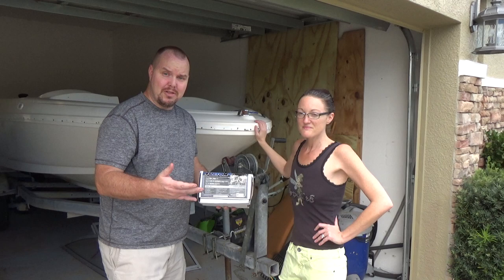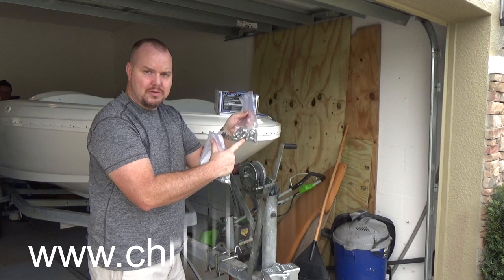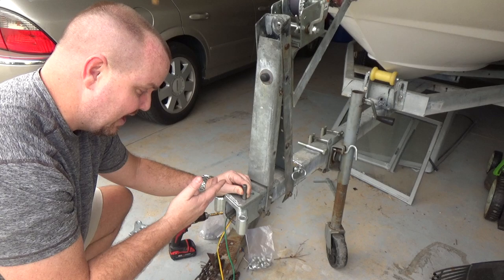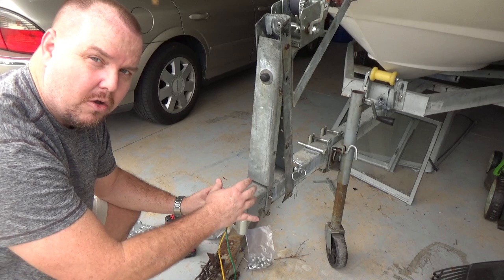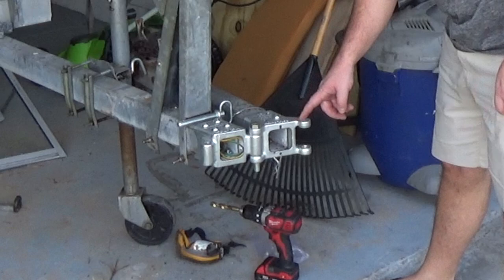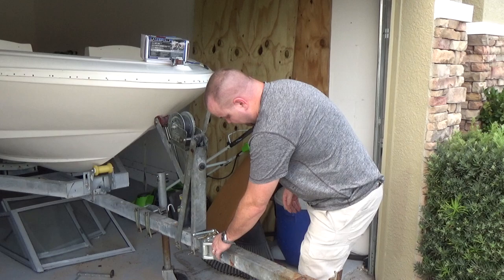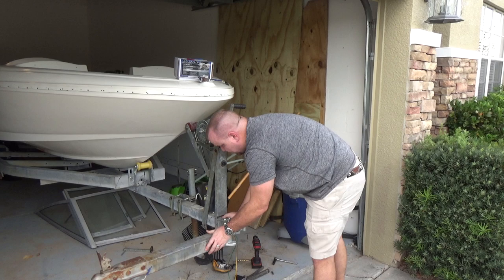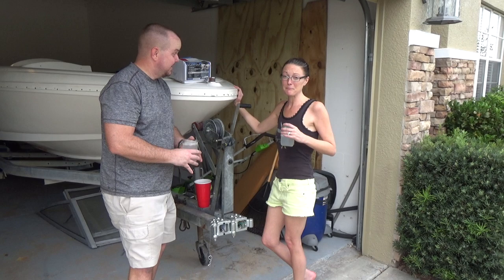Trailer Swing Bolt-On Hinge Kit Install EP #23 || Bayliner Bowrider 175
Trailer Swing Tongue from Fulton was easy to install and did what we needed. We can now fit the boat trailer in the garage to keep it out of the weather and if you live in an HOA it is a great option. This installation will only take less than an hour if you are not creating a video to show how to do it.

If you have a boat that is 18 feet or less "depending on your garage", this is a great kit for you to convert your trailer. For cutting the tongue off the grinder I used is a great option and a budget-friendly price.

Fulton Fold-Away Bolt-On Hinge Kit for 3" x 3" Trailer Beam - up to 5,000 lb.GTW

Hitachi Angle Grinder - 6.2 AMP

You can also see other videos we have for this Bayliner restore in our YouTube Playlist

Video & Blog Productions:
Florida Landscapes
Explore Florida
Reviews